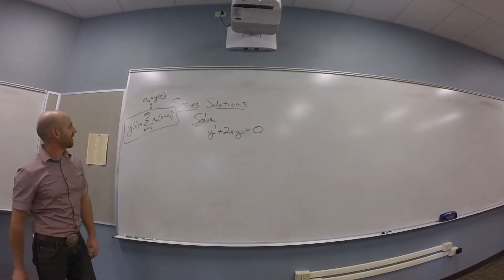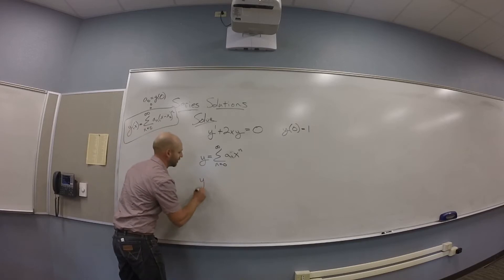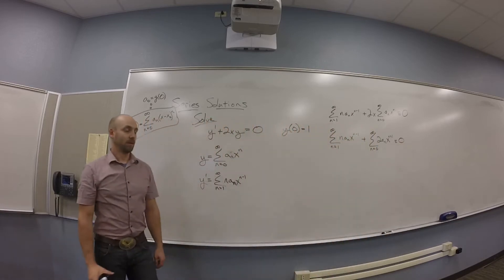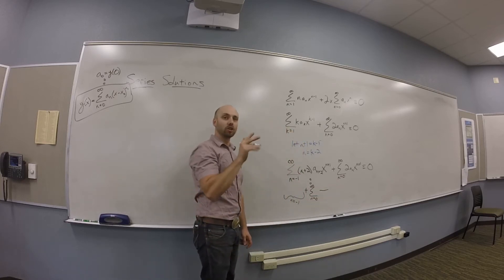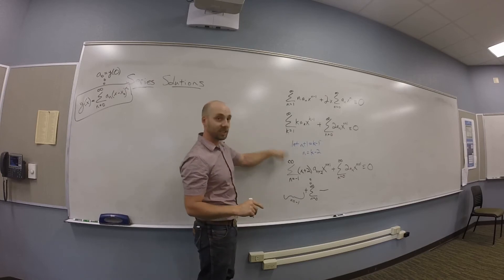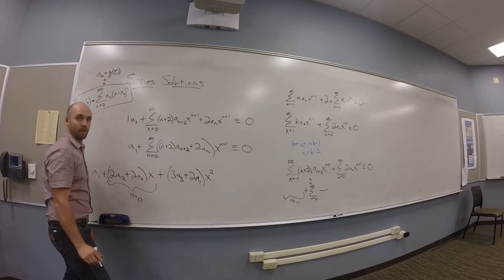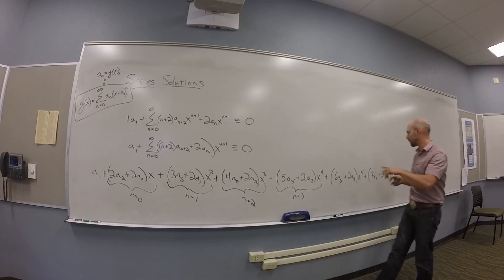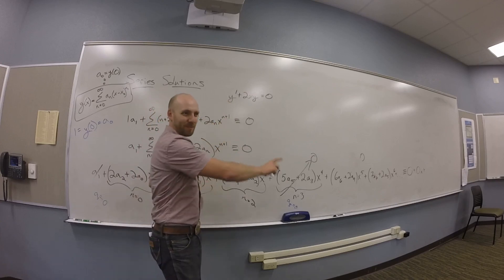Series Solutions - Example